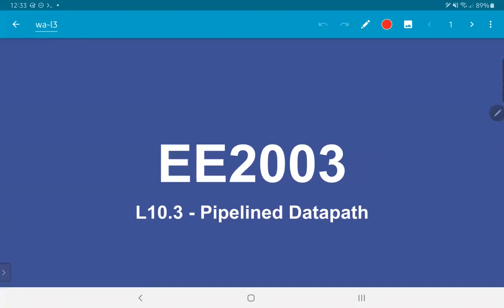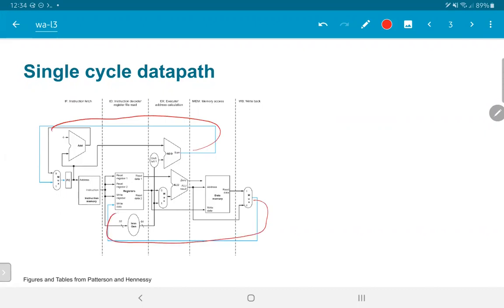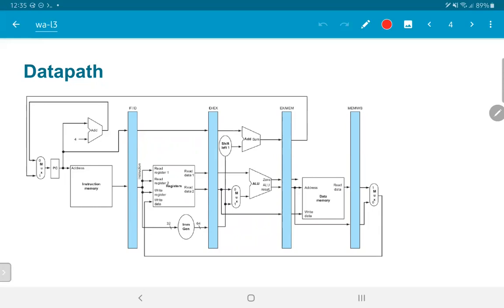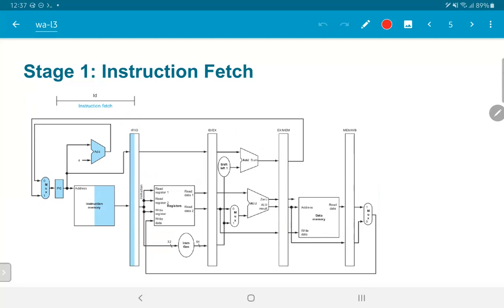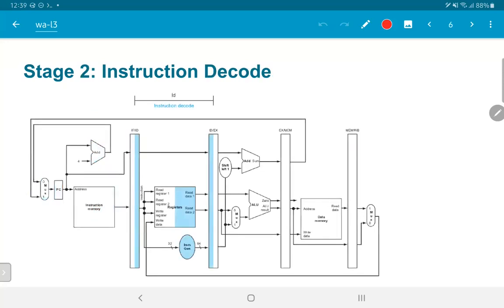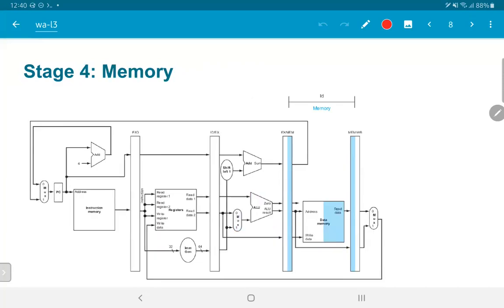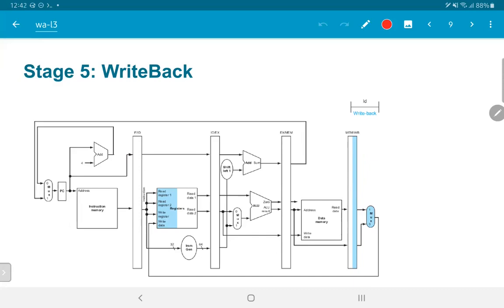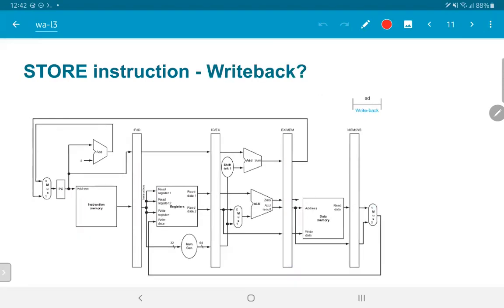L10.3 - Pipelined Datapath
Pipelining the datapath; inter-stage registers; stage-wise operation; pipeline diagrams; hardware utilization